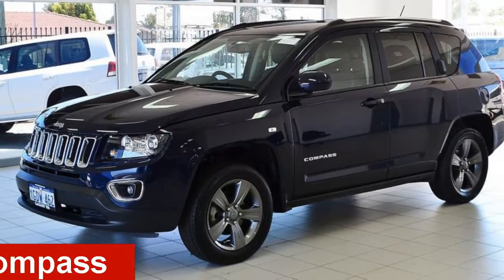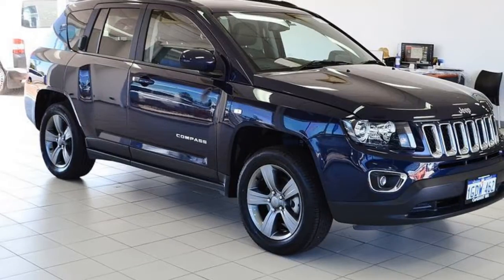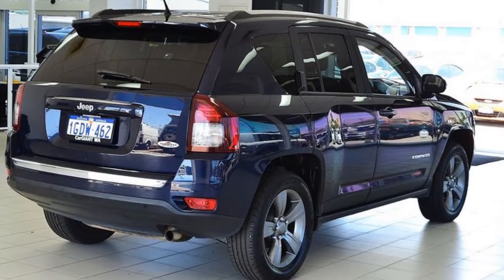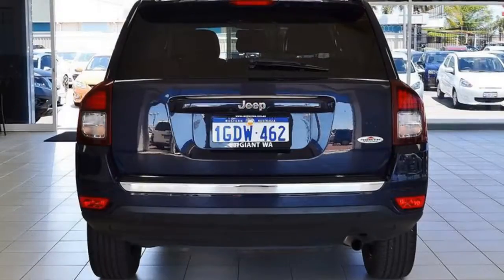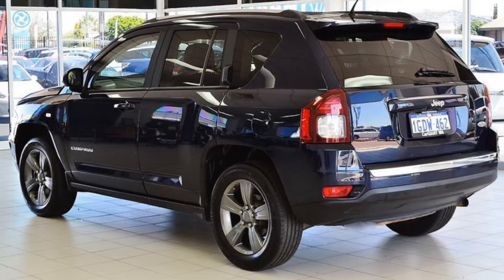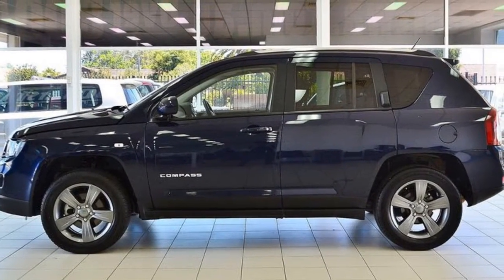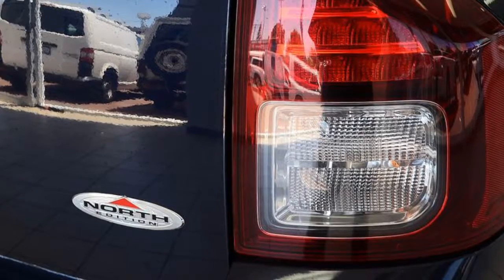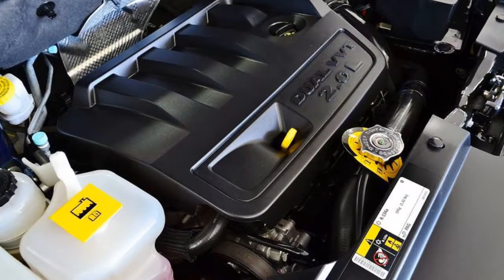2014 Jeep Compass MK MY15 North (4x2) Blue 6 Speed Automatic Wagon